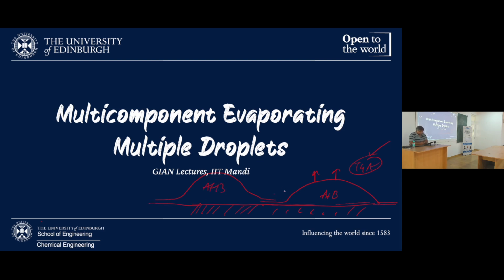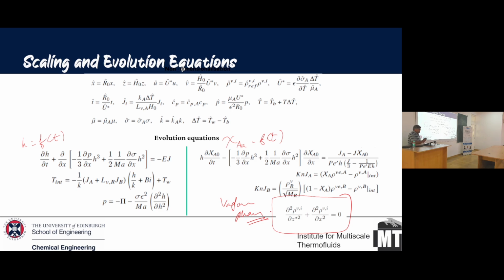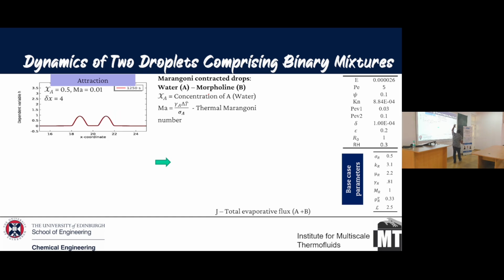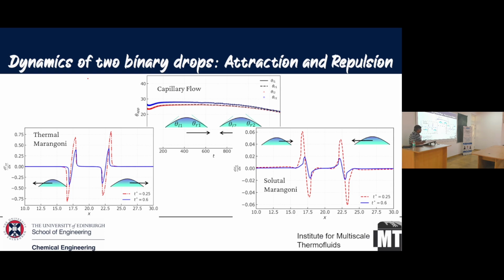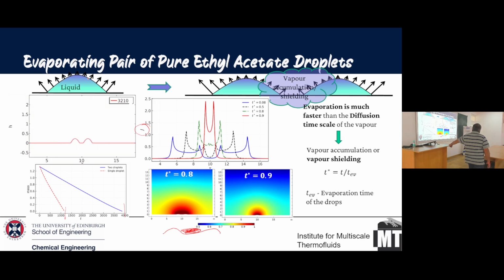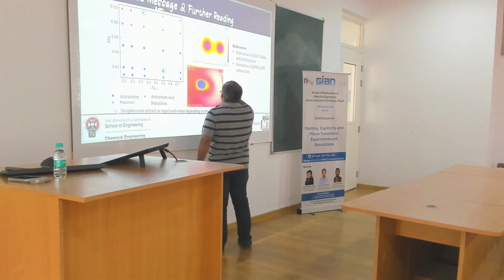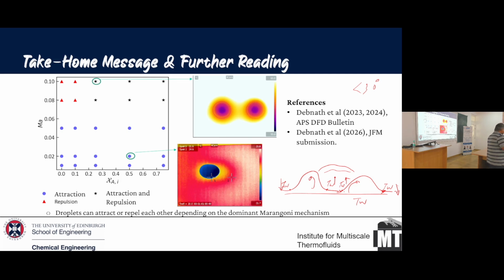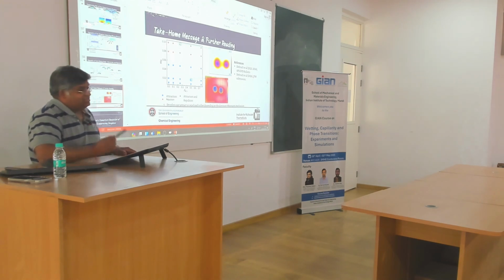12. L08 Effect of multicomponent systems in droplets and pools Part 2